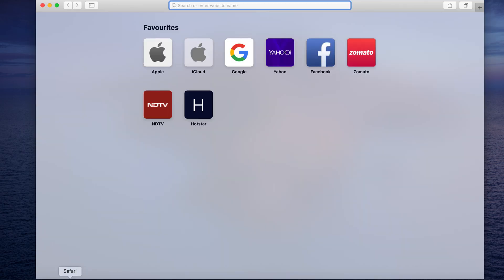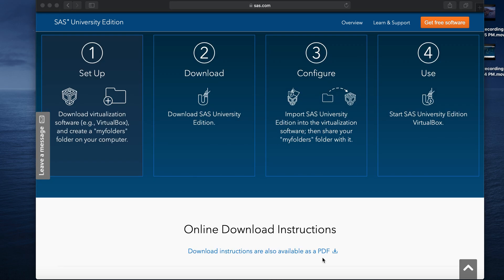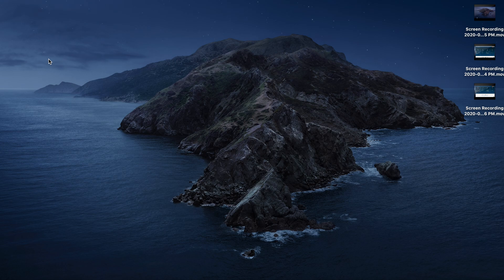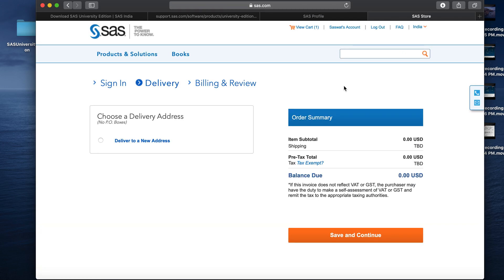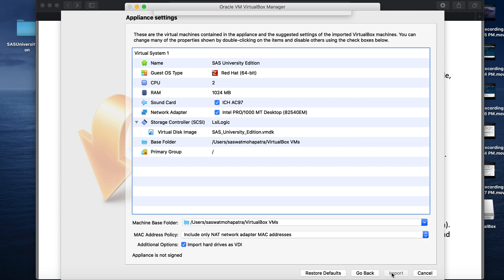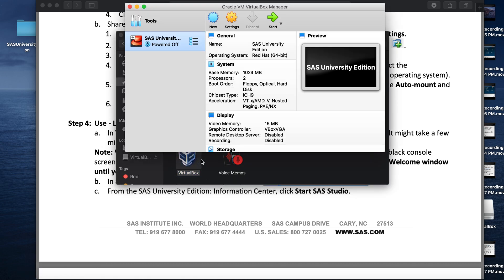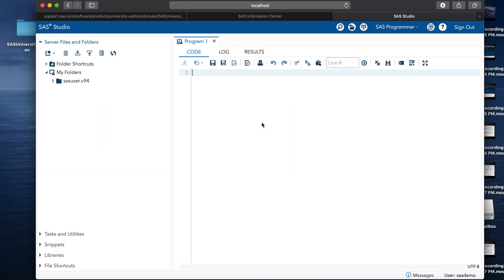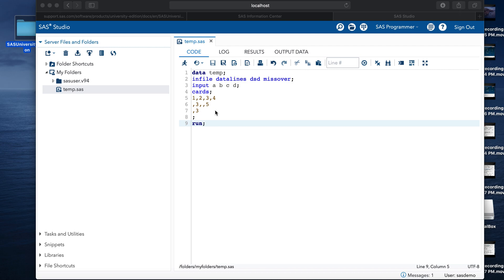Installing SAS University Edition - a step by step guide.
In this tutorial we focused on installing the SAS University Edition on a Mac OS.